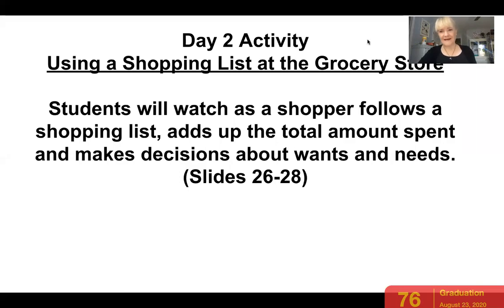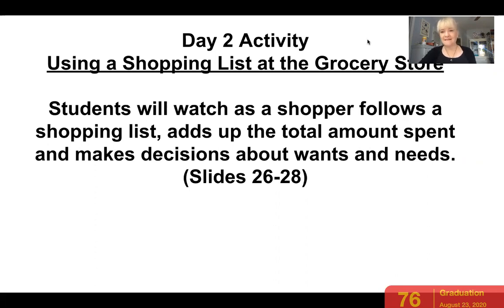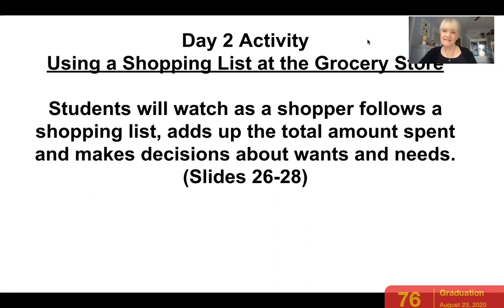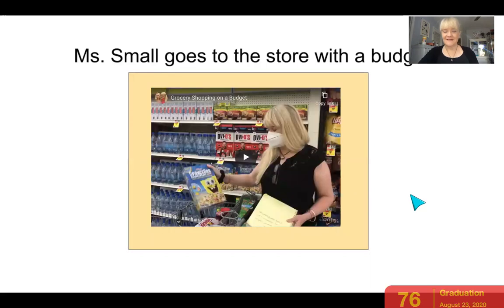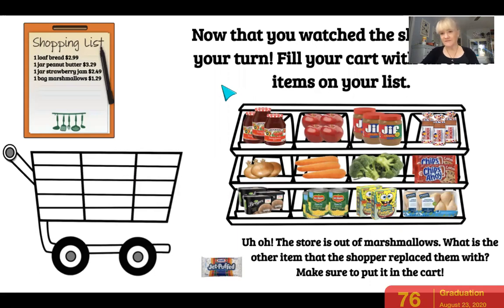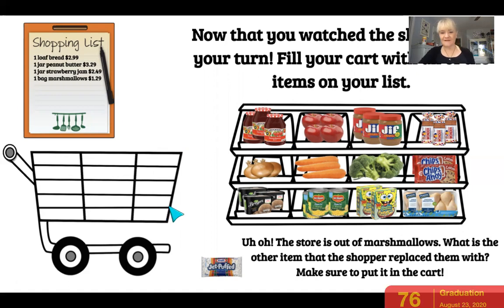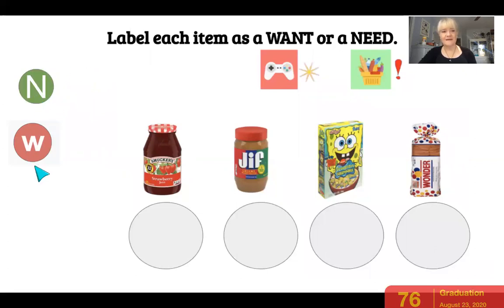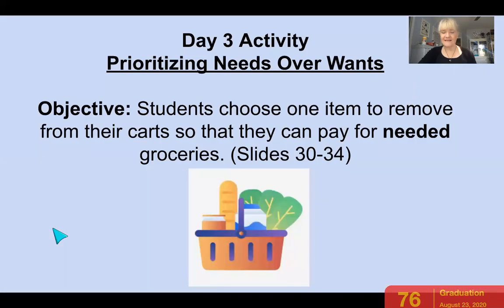Review Day 2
Review of shopping at the grocery store with a.budget